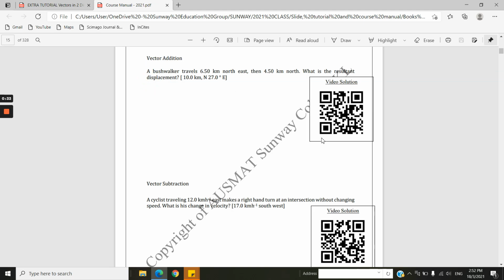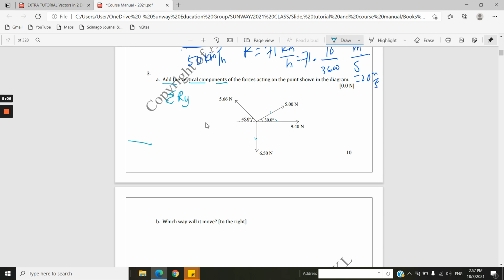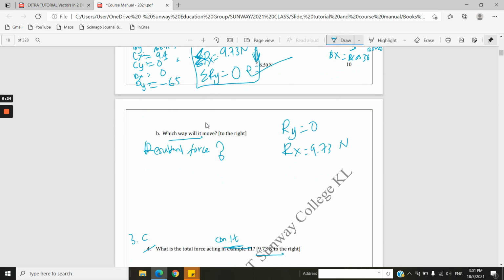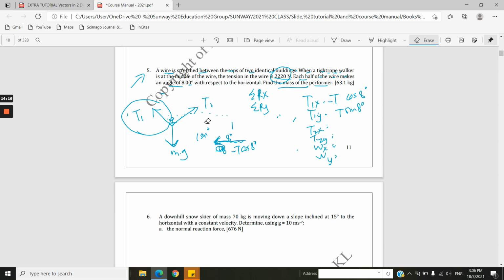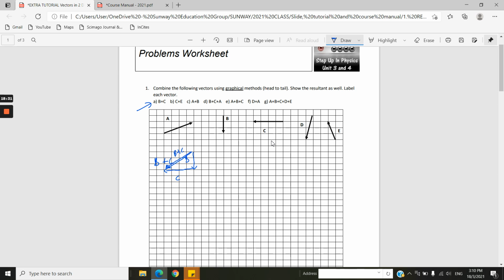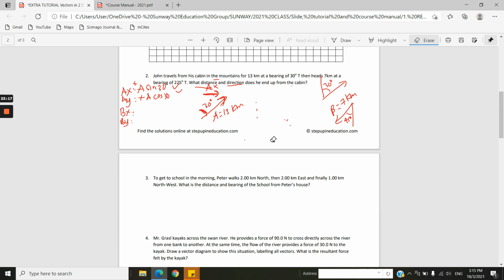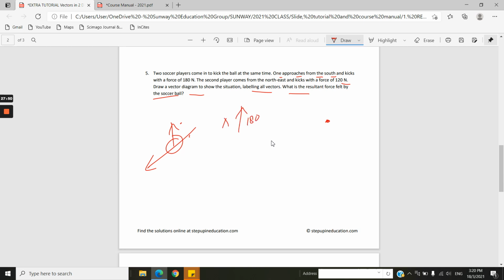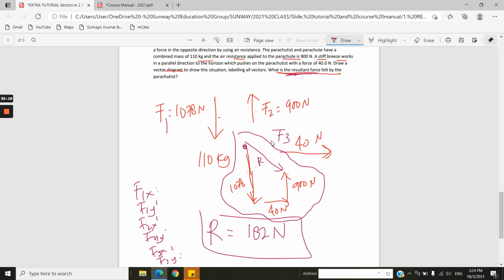2 Vector tutorial